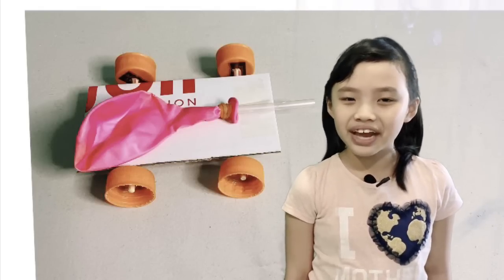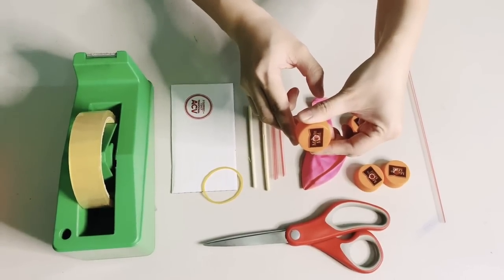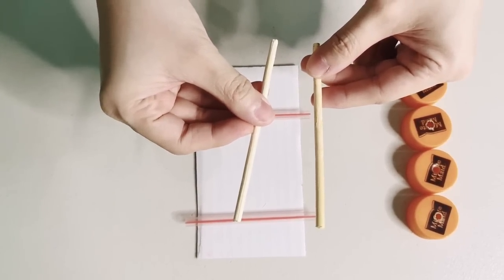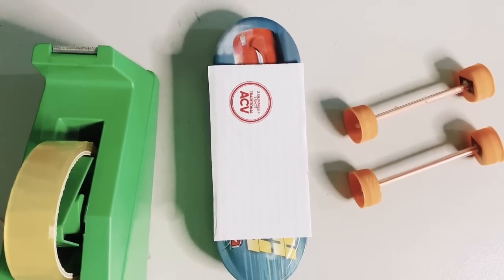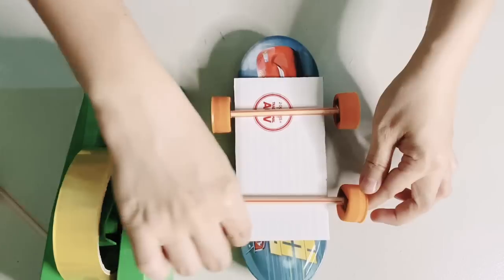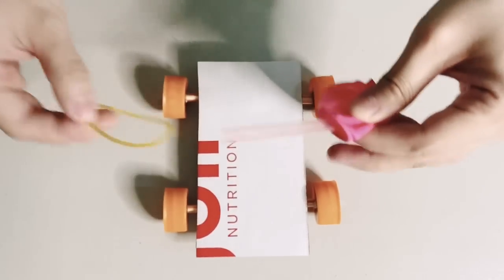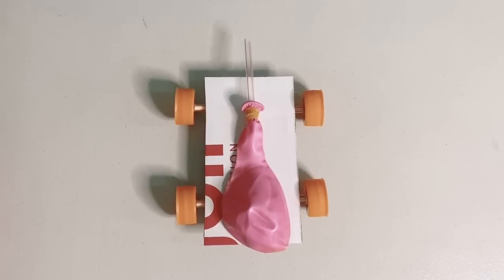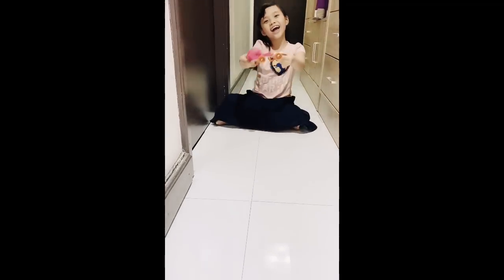Science Grade 3: D.I.Y. Car Force and Motion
Do it yourself car